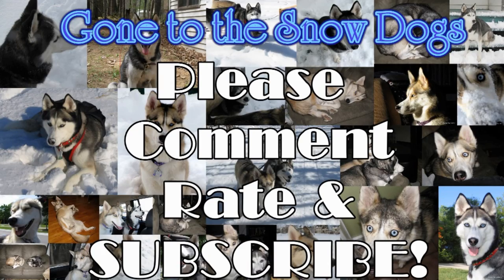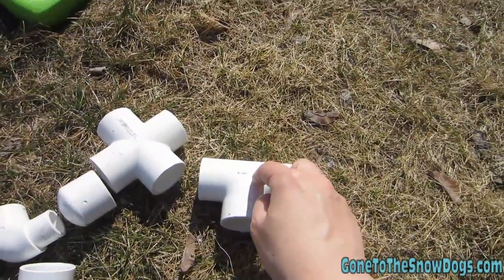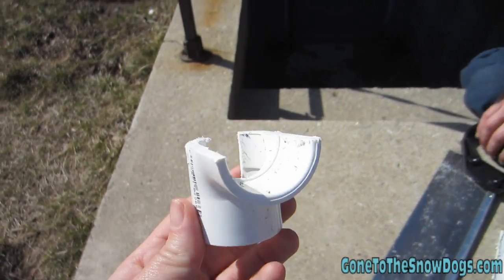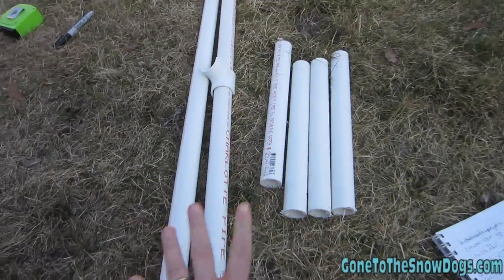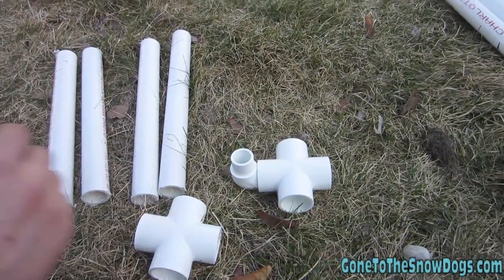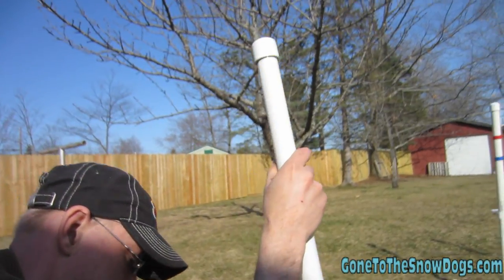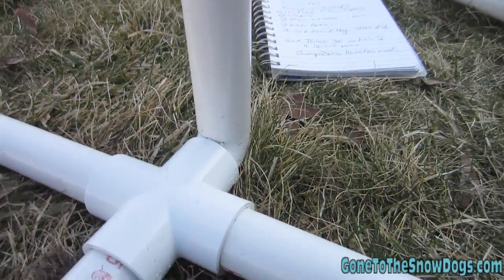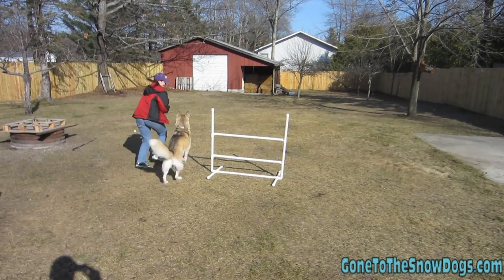How to Make Dog Agility Jumps for Practice - Build your Own Equipment - Siberian Husky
Materials List:
2 10 foot PVC Poles, 1 inch in Diameter
6 End caps
2 PVC Cross
2 PVC T's
2 3/4 PVC Elbow, Street L's
Magic Market (to mark lines)
A Saw for cutting the PVC
Measuring Tape
Colored Tape for Decorating

Cut the first 10 foot pole into 2 36 inch sections, and 4 12 inch Sections
Cut the 2nd pole into 3 40 inch Sections

REMINDER - These jumps are NOT being made to standard, they are only being made for Practice!

★LIKE our Videos? Share them!
★LIKE our Vlogs? Share them

Pictures, Drawings, Toys, Treats, Anything you want! (Some items will be donated to our local Shelter). And we may features the items in our videos!

Agility Jump Practice Equipment Dog Build your Own